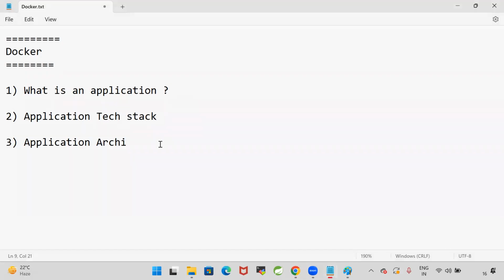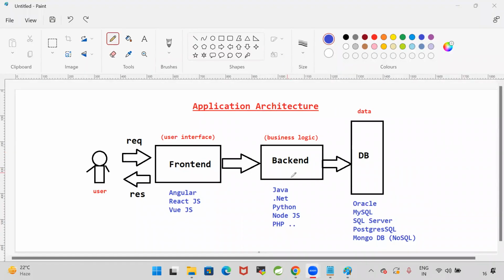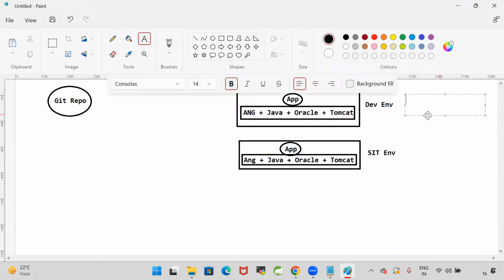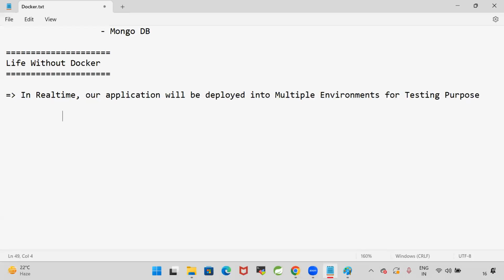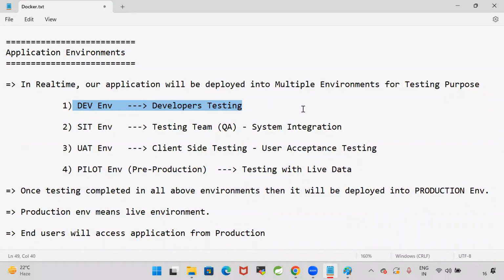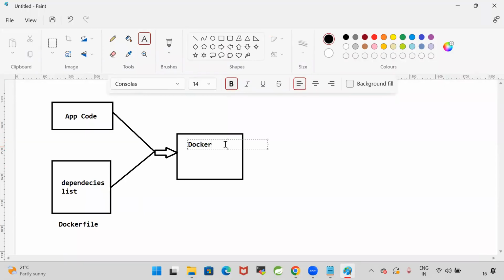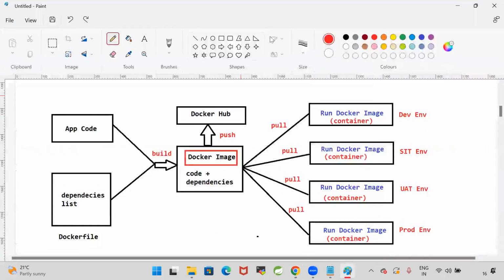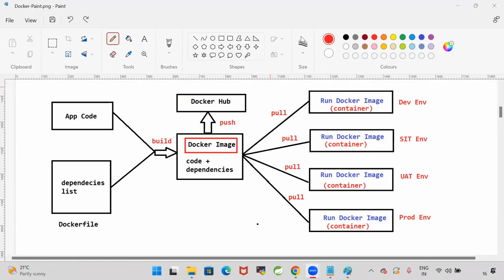Docker Kubernetes & Jenkins Session 02